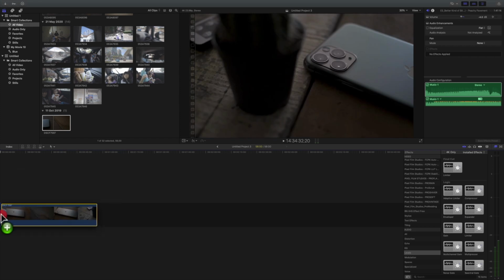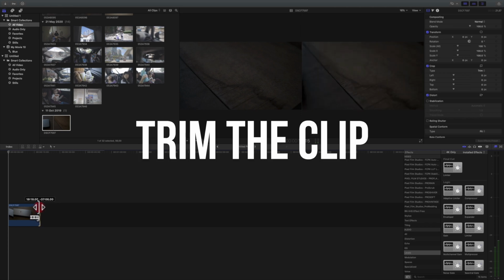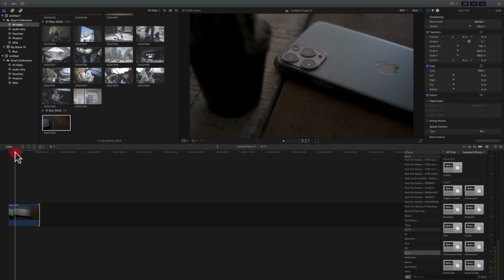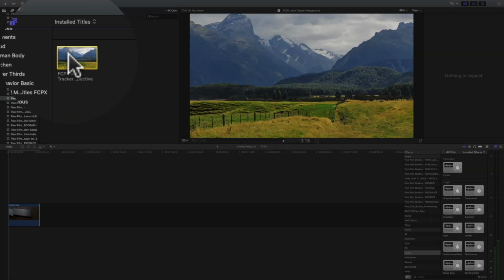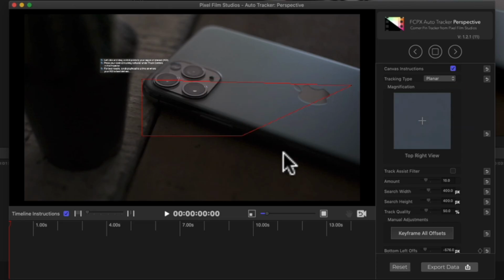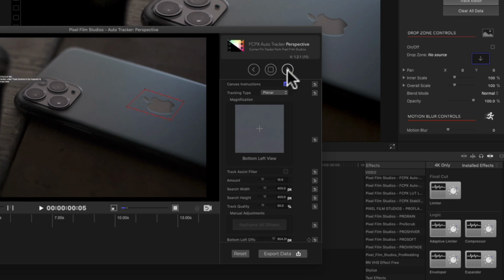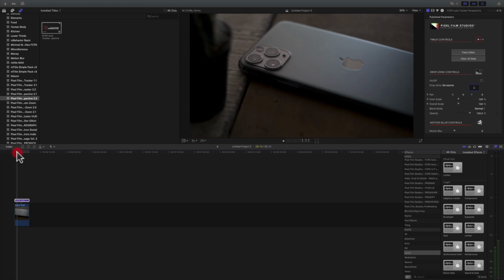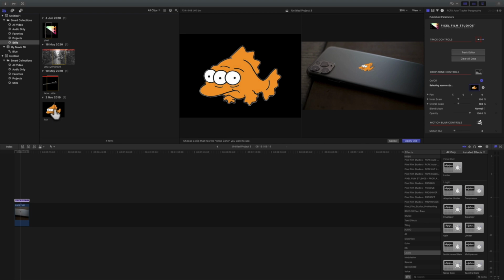How to Perspective Track your Videos Using Pixel Film Studios Perspective Tracker 2.2 in FCPX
My  KIT for Filmmaking :
Fuji X-t3
Olympus Zuiko 50m 1.4
Canon EF 50 1.2L
Canon EF 85 1.2L II
Fujinon 18-55 f2.8-4
7Artisans 35 1.2
7Artisans 25 1.8

Key  STUDIO LIGHT (Only one I use):
Apurture 120D
Aputure Lightdome

Mic Used for my Videos : Saramonic UWMIC9

Mic used for Voice Overs

Streaming Software used : OBS

Streaming Capture Card :Elgato Camlink 4K

Video Editing Software used : Final Cut Pro 10.4.8

Computer used to edit :

1TB SSD, Radeon Pro 560X 4 GB

My Drone : Mavic 2 PRO

ND's For my Drone: POLAR PRO CINEMA Series

Recorder used : Atomos Ninja V